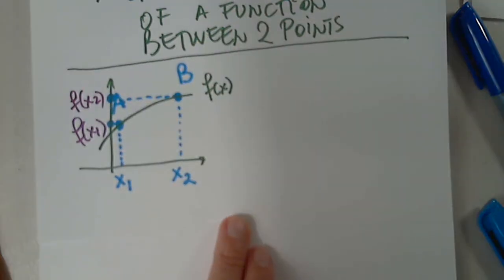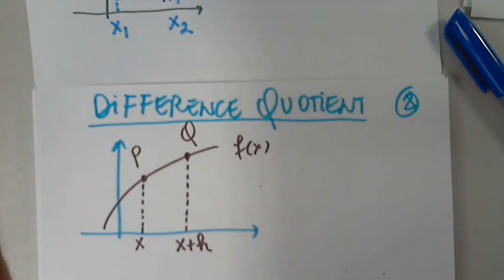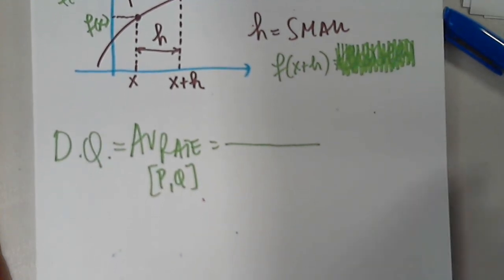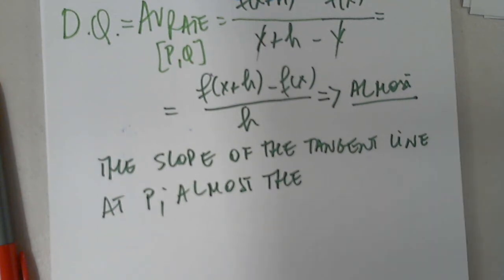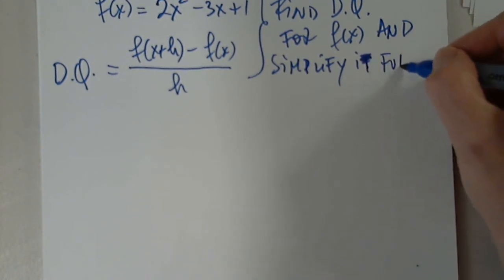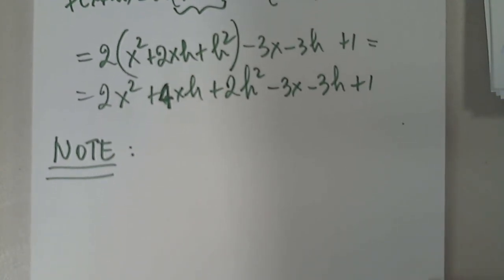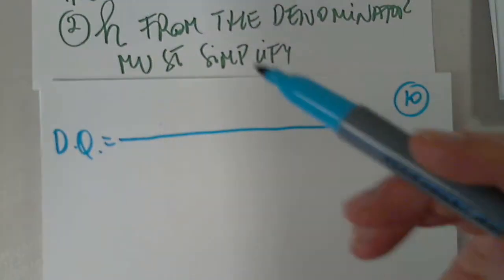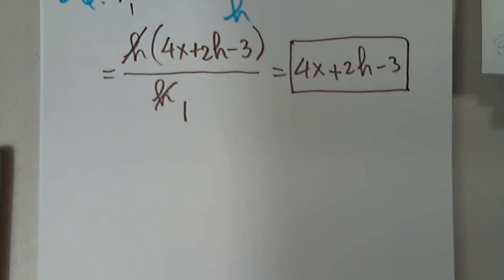MAT 230 R.1 AND R.2 SEPT 15